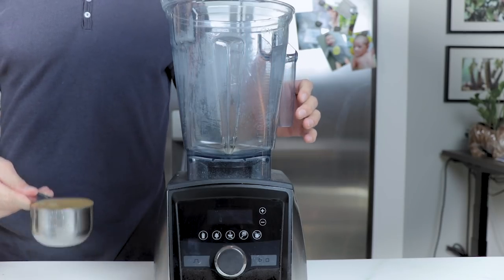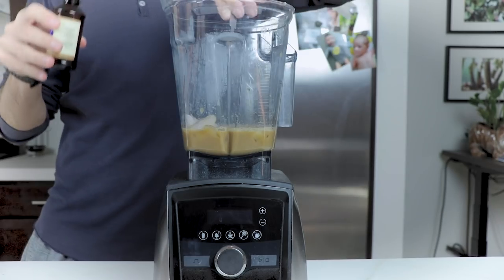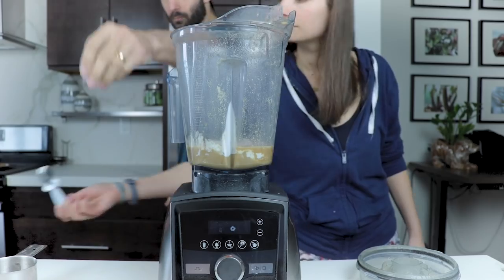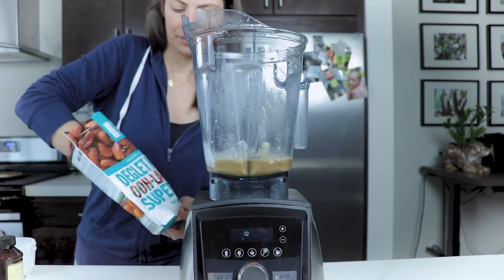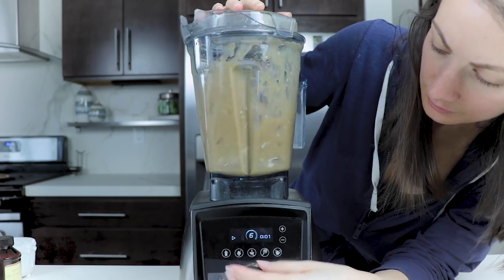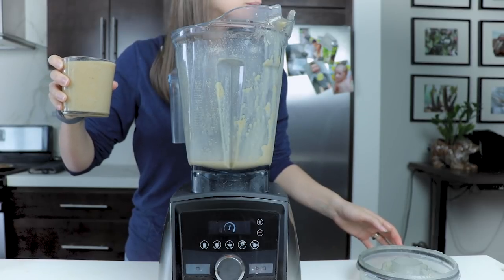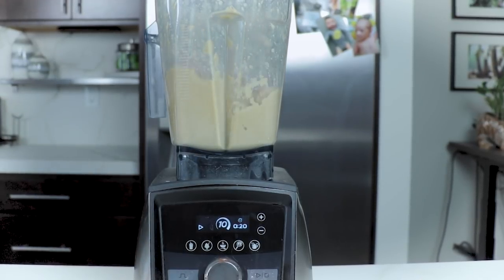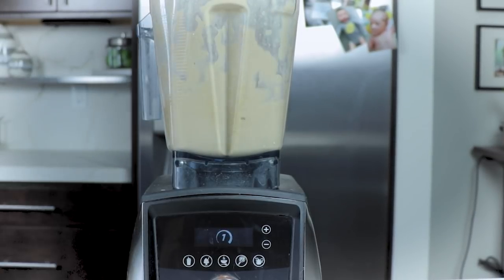Vitamix Frappuccinos (as good as Starbucks): Tutorial!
OUR GUARANTEE:
👋🏽 Buy a Vitamix through Life Is No Yoke and if you have any regrets at all, we’ll facilitate a return for you and you can keep our Starter Kit (sells for $100), no questions asked.

About this video: Here's how we make vegan, wfpb Starbucks Frappuccinos in our Vitamix. Make 'em!

OUR VITAMIX ACCESSORY PICKS

💌 Sign up for our free weekly email newsletter (recipes, upcoming deals, things we’re loving)

WHO ARE WE:
Hi! My name is Lenny Gale and along with my wife, Shalva, we are Life Is No Yoke. Our mission is a Vitamix for everyone. For the last 10+ years, we’ve aimed to make buying a Vitamix stress-free and using one life-changing. Here’s our guarantee: Buy a Vitamix through Life Is No Yoke and if you have any regrets at all, we’ll facilitate a return for you and you can keep our Starter Kit (sells for $100), no questions asked.